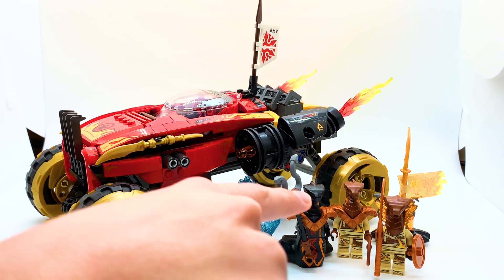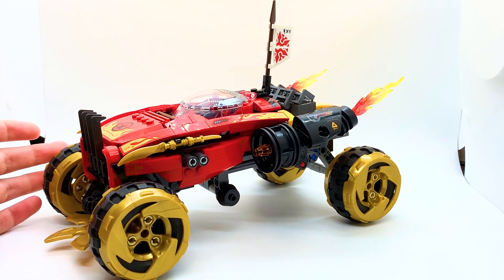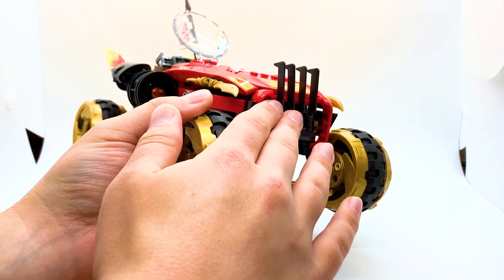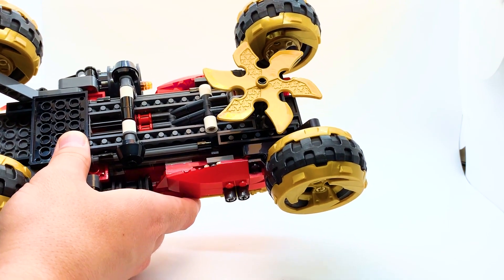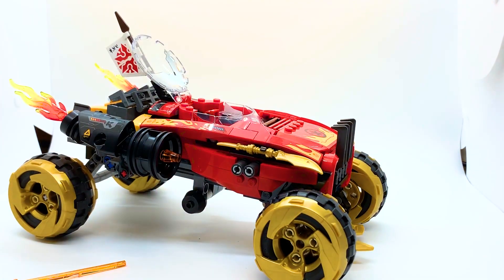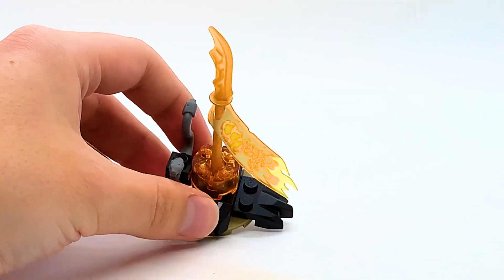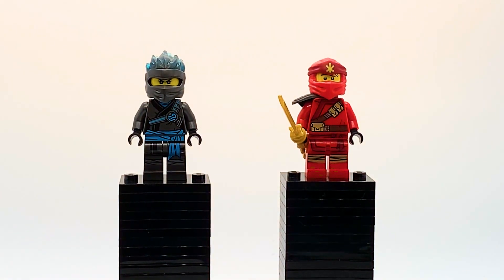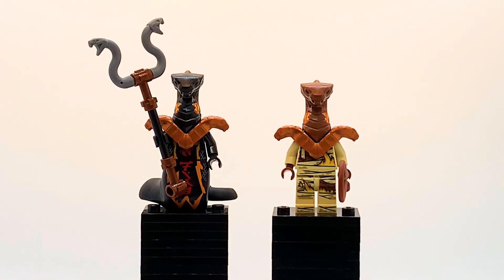LEGO Ninjago Katana 4x4 Review! - Secrets of the Forbidden Spinjitzu Set 70675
I review LEGO Ninjago Katana 4x4, a set from the Summer 2019 wave of LEGO Ninjago, Secrets of the Forbidden Spinjitzu. This set is based on the Fire Chapter contains 450 piece and 5 minifigures, and retails for $49.99 in the US.
Minifigures included are:
Kai
FS Nya
Char
Pyro Whipper
Pyro Viper